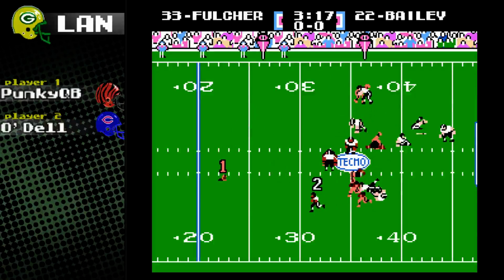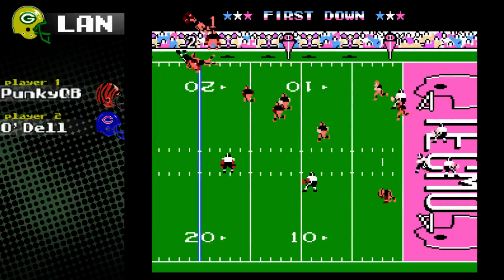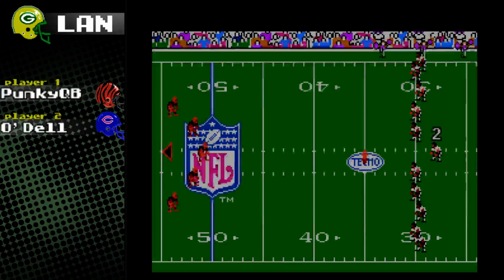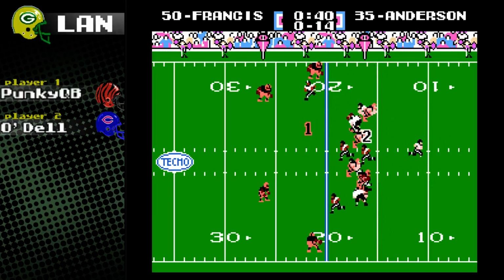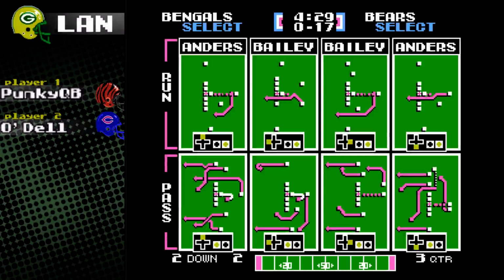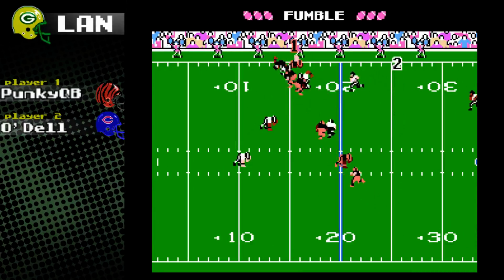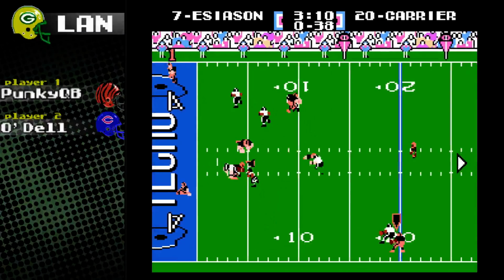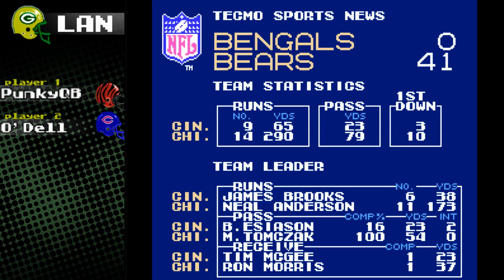GBLAN Online Tournament Tecmo Super Bowl Video PunkyQB CIN vs ODell CHI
Online GBLAN tournament group play game between PunkyQB and ODell.